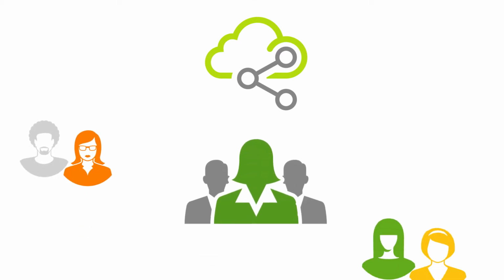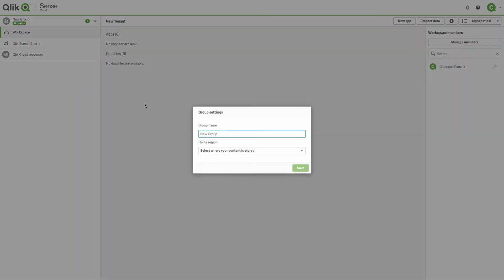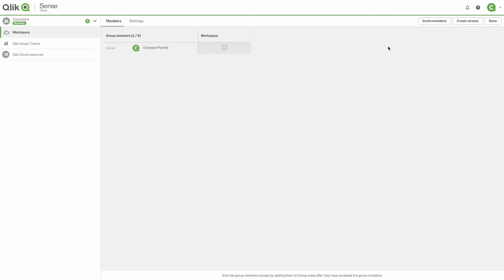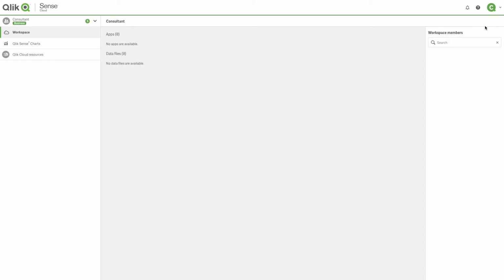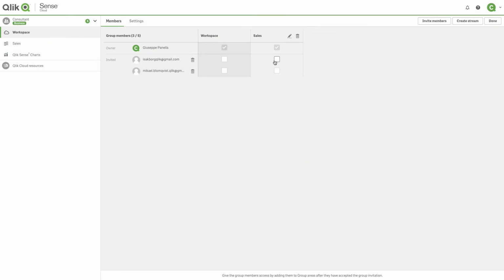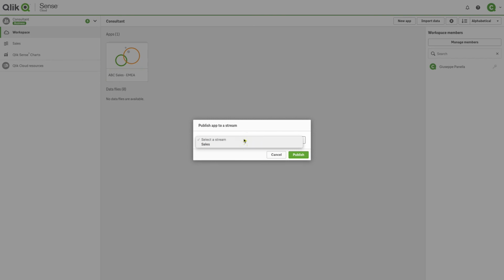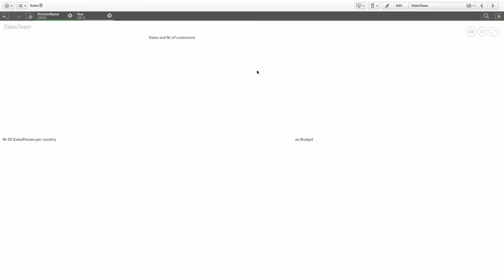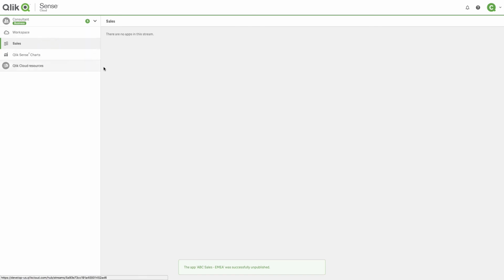Qlik Sense Cloud Business Working with users and groups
This video shows you how to work with users and groups in Qlik Sense Cloud Business.